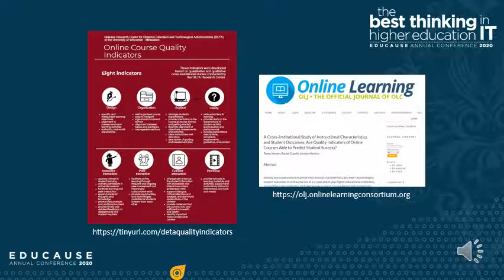Quality Online Instruction: Design Matters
By
Patsy Moskal, P.hD., UCF @pdmoskal
Tanya Joosten, Ph.D., UWM, @tjoosten

Two different research centers discuss the importance of course design. This session will include a discussion of research on the phenomenon of digital learning to expand your knowledge on research and practice in this area and explore effective practices to be implemented within your course, for your program, or at your institution.